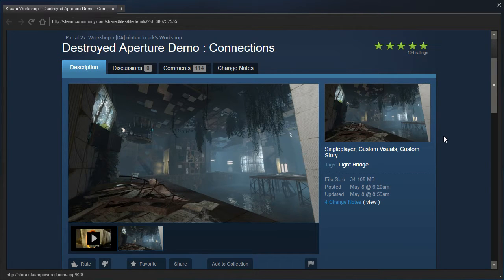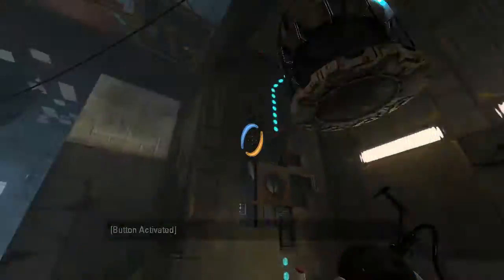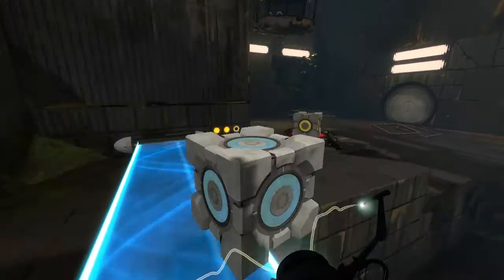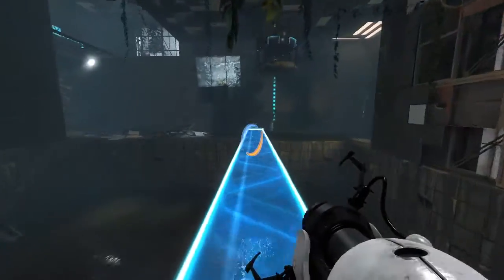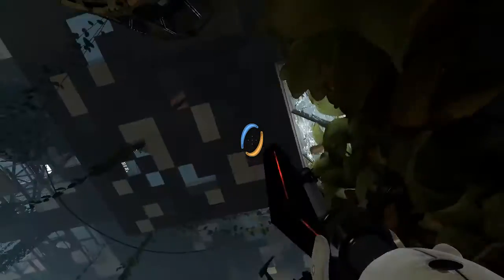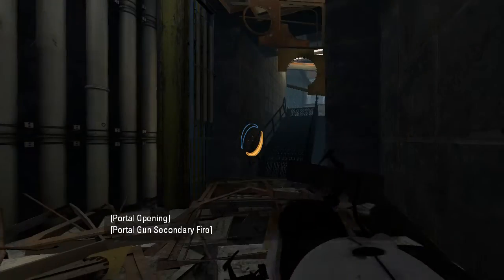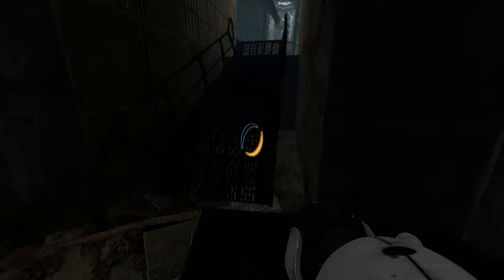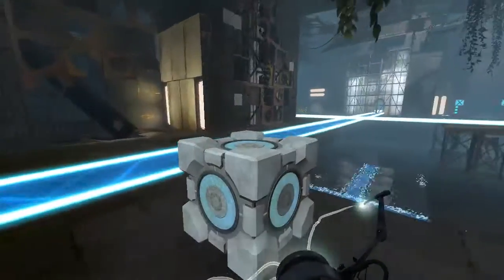Portal 2 PeTI - "Destroyed Aperture Demo : Connections" by nintendo.erk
Non-blind playthrough. I got a special request to remove something from my next episode, and this is my fulfillment of that request. I don't think I was aware of the DA project, I'm looking forward to it :)